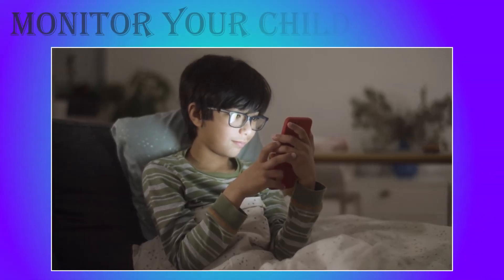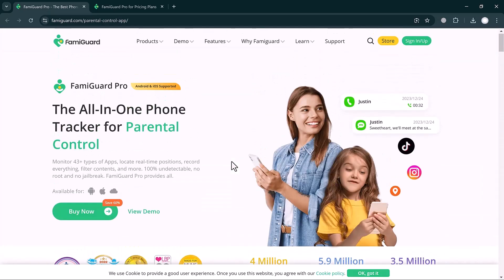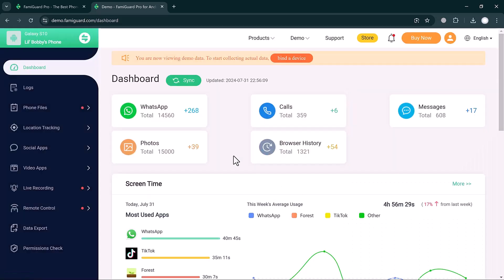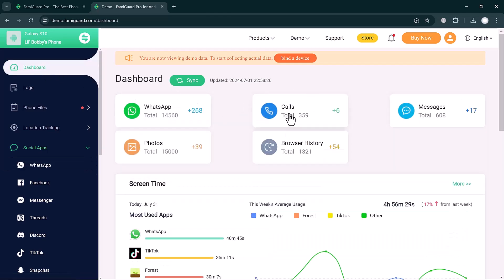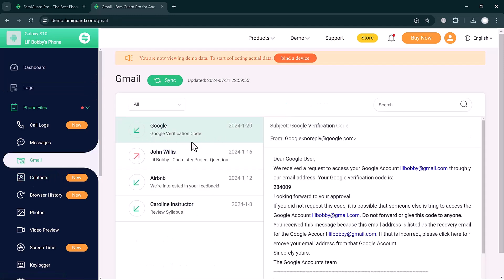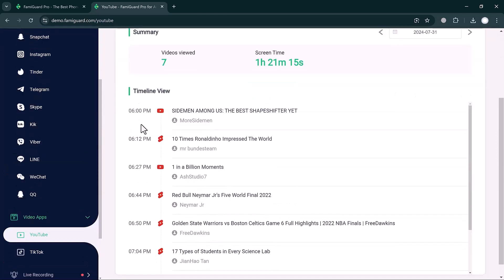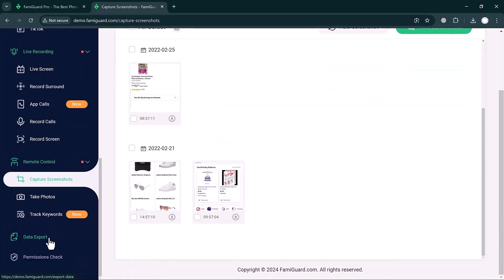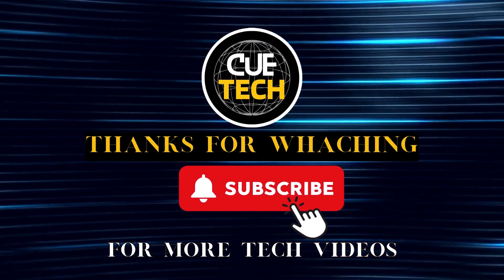How to Find Your Kids' Location Anytime on iPhone | Best Parental Control & Location Finder App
🔍Use special code"CUET20" for a special discount!
Are you seeking professional parental control software to ensure your child's safety?👇🏻

FamiGuard is the perfect solution.💯 It offers an exceptional real-time location tracking feature that lets you monitor your child's movements with precision anytime, anywhere. 🔧Additionally, it provides app blocking, screen time management, and web filtering to create a secure digital environment.🚀🚀